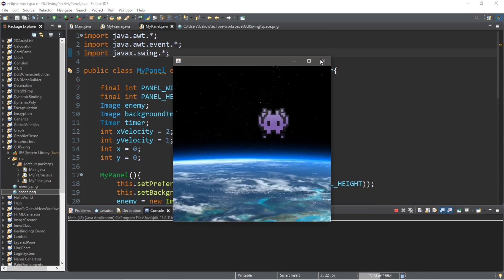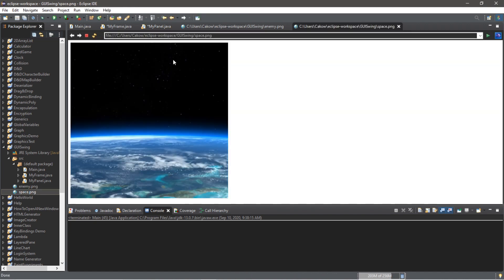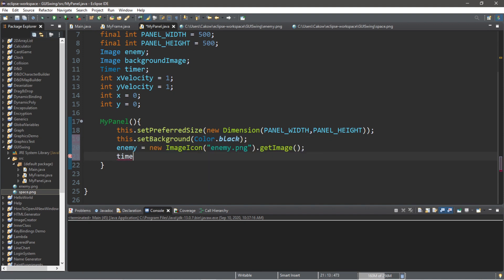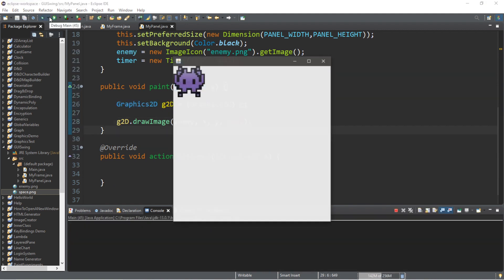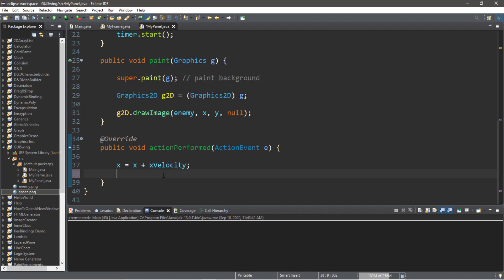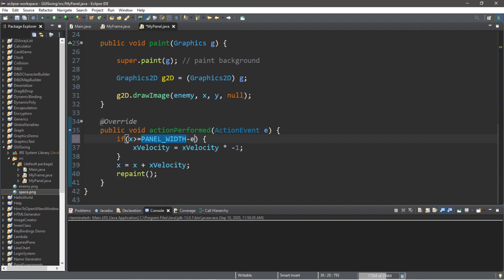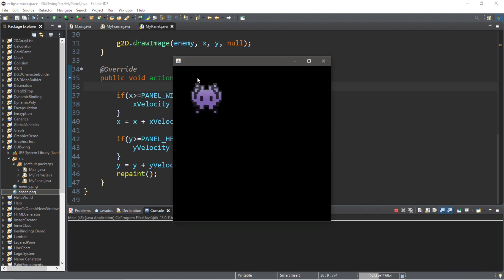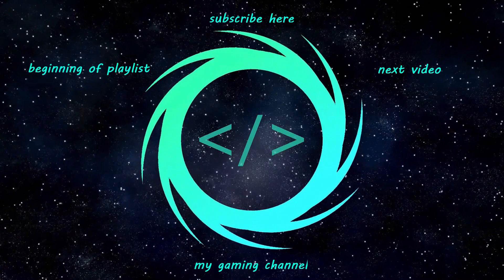Java 2D animation 🎞️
Java animation tutorial 2D GUI swing beginners